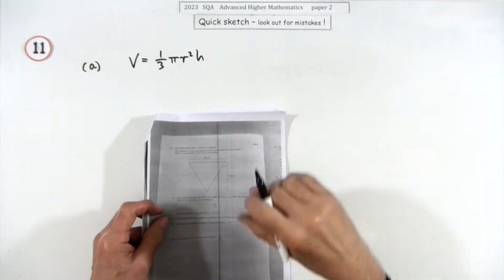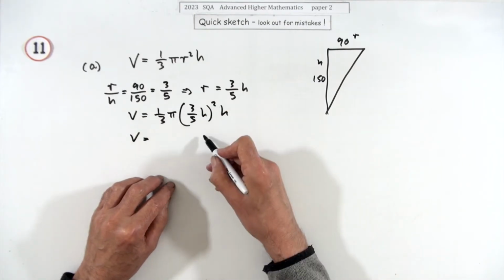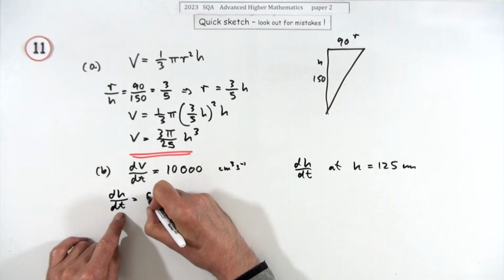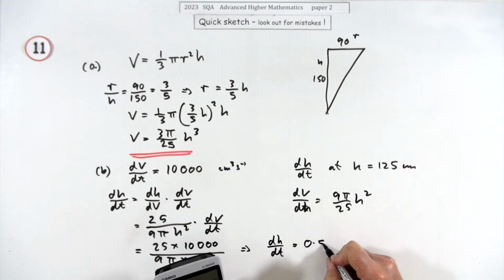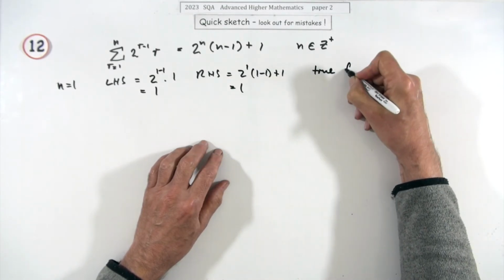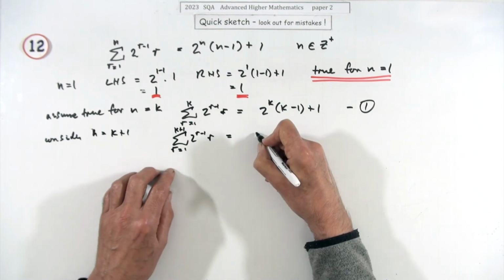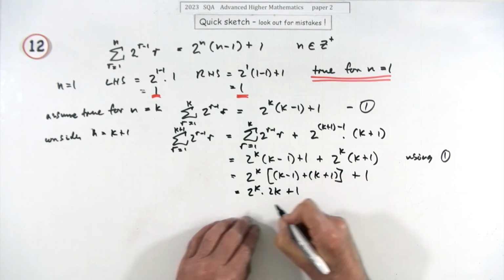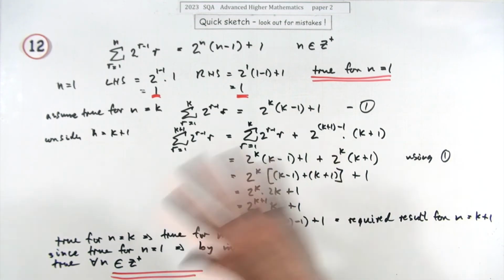2023 SQA Adv. Higher Maths Paper 2 Nos. 11 & 12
Quickly going through the solutions to questions 11 and 12 from paper 2 of the SQA 2023 Advanced Higher mathematics examination. These have not been checked for any errors which may have occurred in haste.